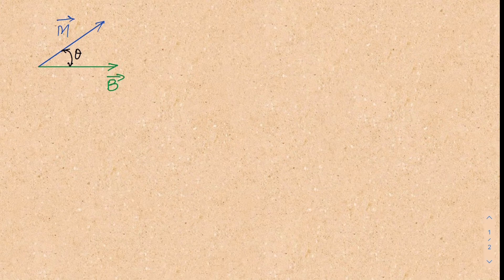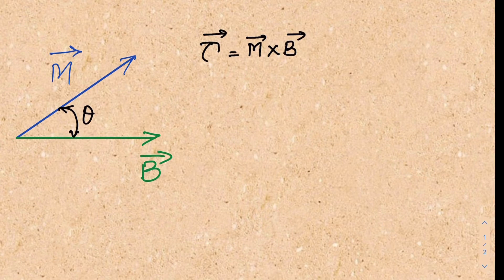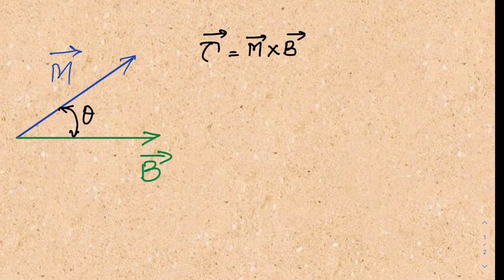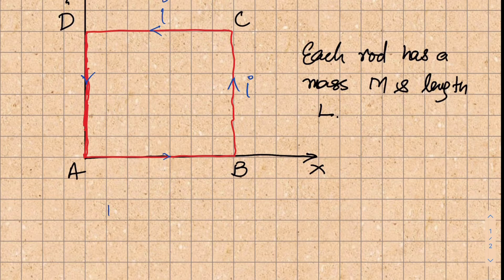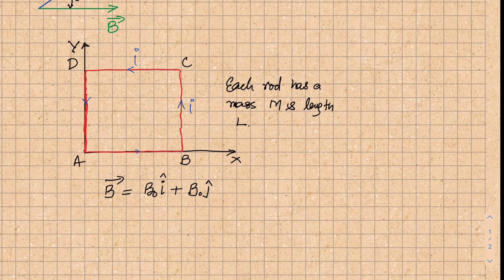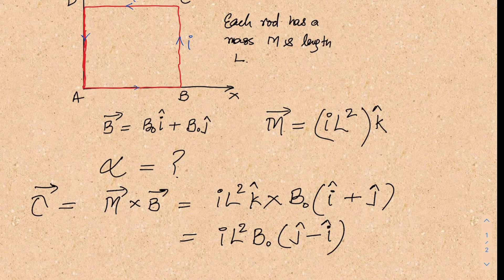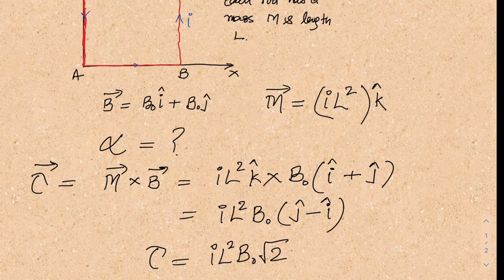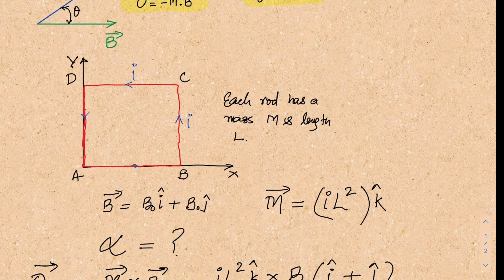Current and Magnetism 13, Torque on a Dipole Example 1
We discuss an example involving torque on a dipole.